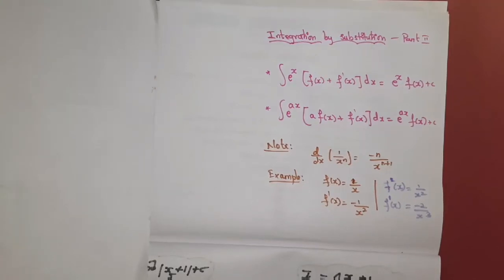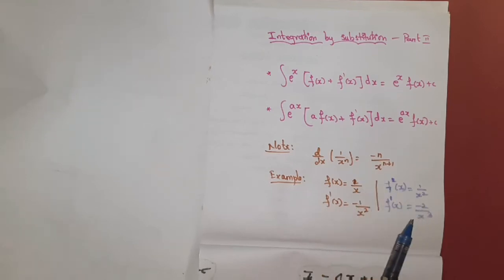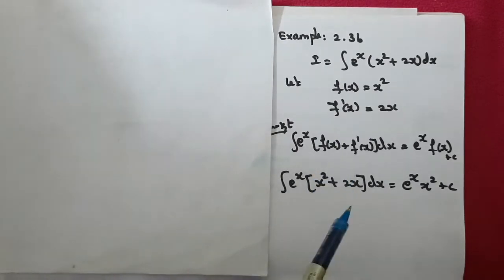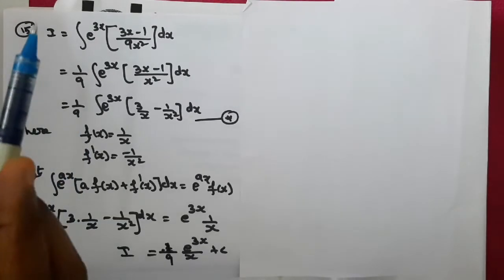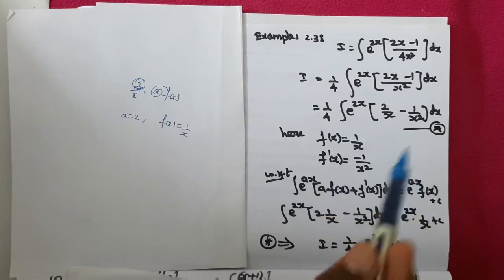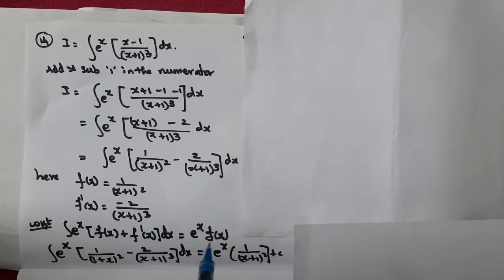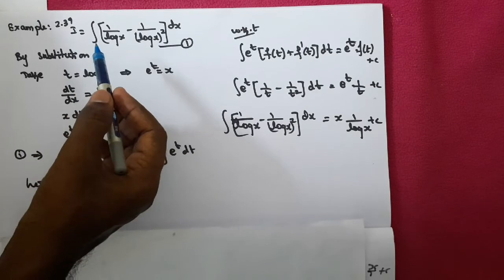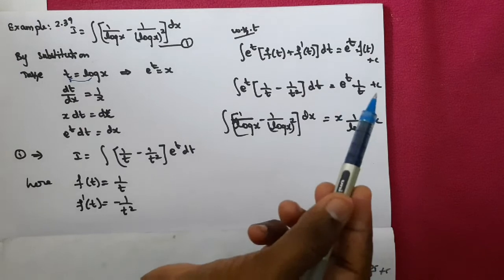Integration by substitution - Ex: 2.6( part 2)